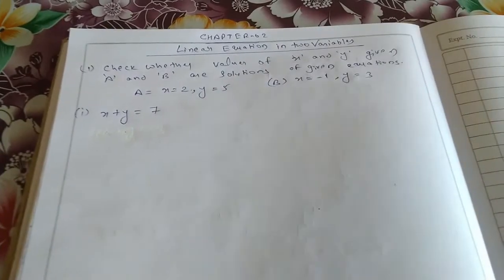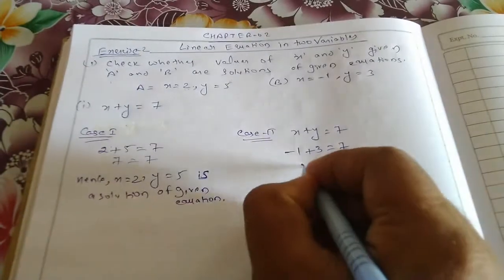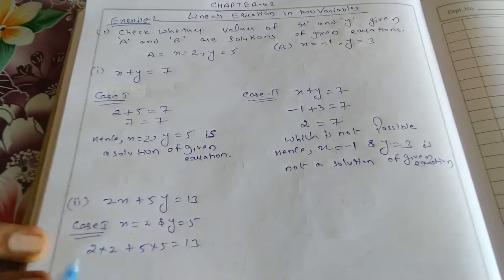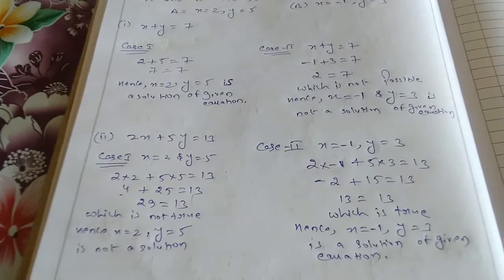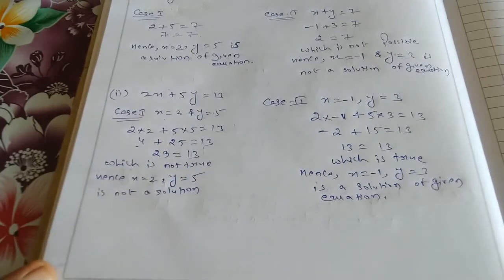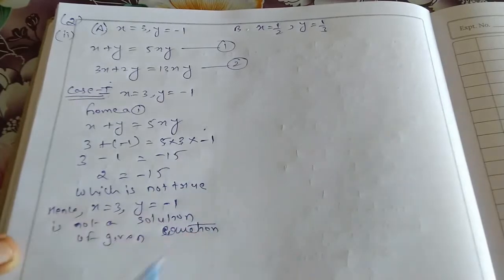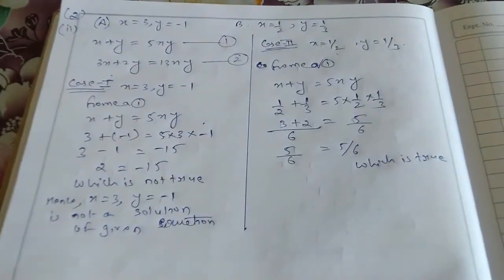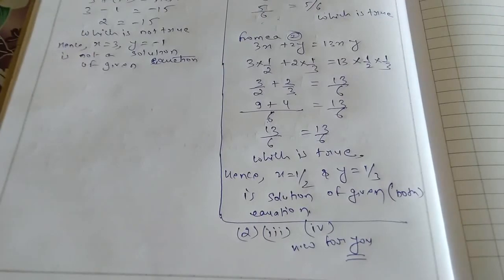Class-10th CGBSE Linear Equation Part-6